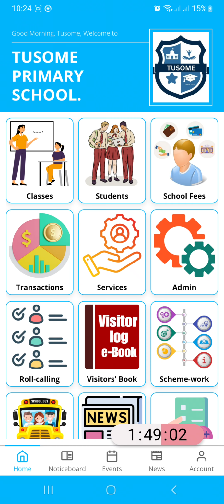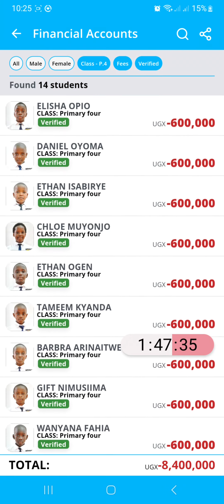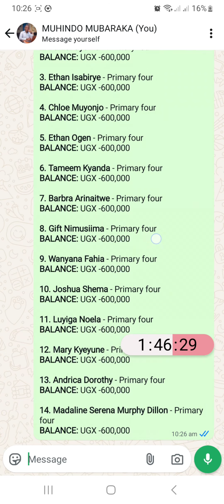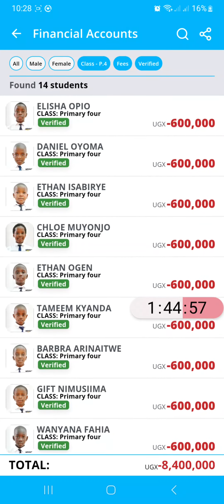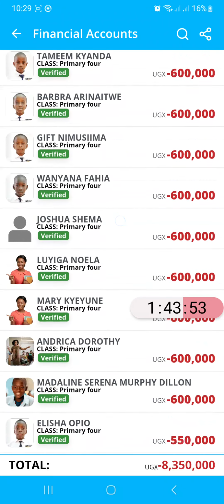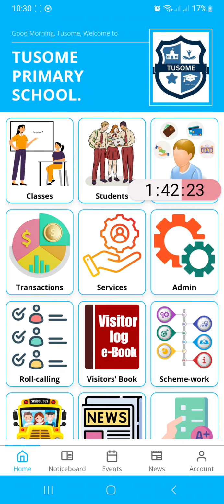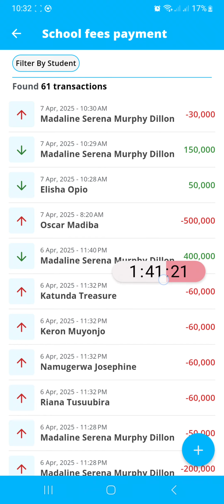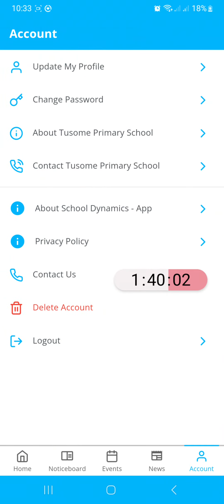PART 30. Mobile App for Bursars: Managing Finances - Tusome, All-in-One School Management System